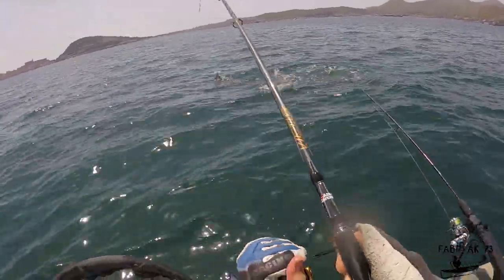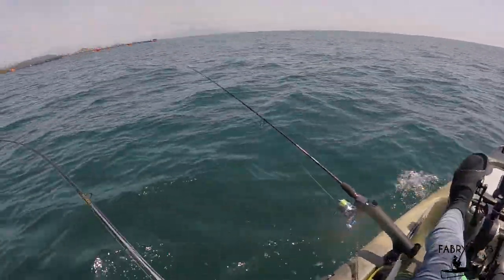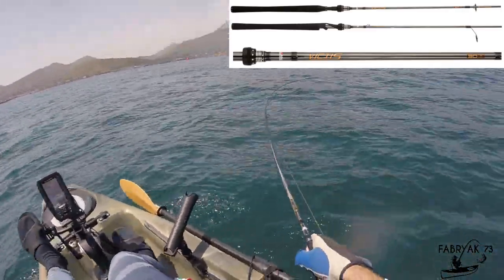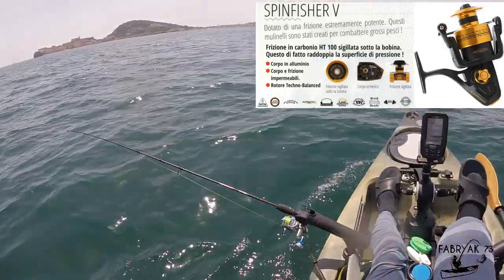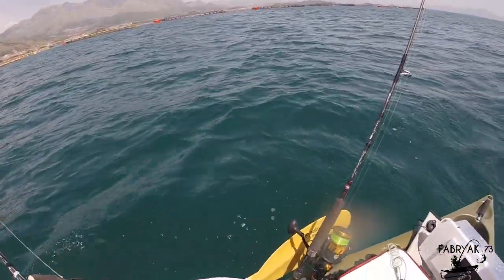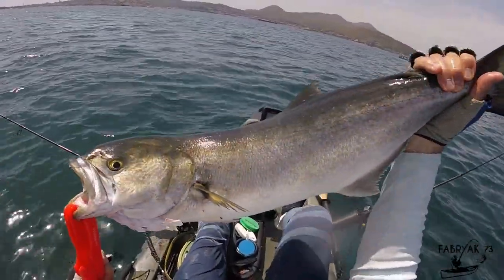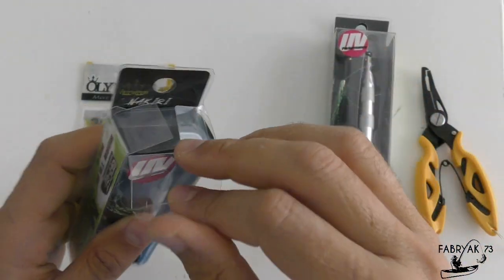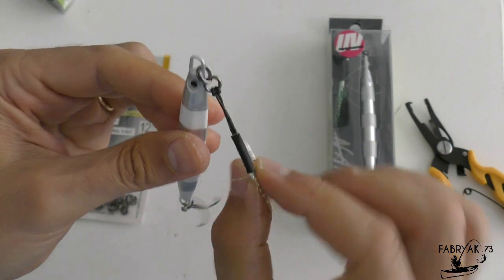Olympus Nakiri casting metal jig vs big bluefish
Today I'm hooked up to a big bluefish caught  on a feeding frenzy with a casting jig.
I was collecting some live bait with the sabiki when I saw the fish feeding afloat, and I immediately cast a 40 gram jig thinking they were small tuna or chub mackereles.
And instead I hooked up a huge bluefish which with its strength began to jump out of the water and produce rapid and violent escapes.
I try not to oppose his escapes by keeping the reel drag low and I try to tire him by moving with the kayak,  keeping the rod tip low so he doesn't jump out of the water.
The jig used is a 40 gram Olympus Nakiri, a new Olympus metal jig which due to its weight is very compact and allows a long cast. It is equipped with a Mustad assist hook in the head, and a treble hook in the tail.
I change route direction and pass the rod from the left to the right side of the kayak.
I keep pedaling to tow the fish and tire him, trying to retrive a bit of line whenever possible.
The tackle I am using consists of an Abu Garcia Victis spinning rod combined with a Penn Spinfisher 4500 series 5 reel.
The Abu Garcia Victis rod is a 198 cm long one-piece rod, with a 30 ton carbon blank, VCarbon tip construction, ROCS guides, stainless steel guides with zirconium inserts, high density EVA and a soft touch up locking reel seat.
This rod was engineered to be lightweight, with increased hand sensitivity. It weighs 150 grams, has a medium-heavy action and a casting power of 45 grams, ideal for many lures to be used inshore.
The handle is short, and this feature makes it ideal for use from the kayak, where the seated position and the life jacket would make the use of rods with a long handle more complicated.
The matching reel is the Penn Spinfisher 4500 series 5, which I have had for many years: a real war machine. Despite being in seawater for 20 minutes, it is still fully functional after the internal cleaning intervention .
The 5 series already had a sealed body and drag, although it did not yet have the IPX 5 approval like the current 6 series.
The 4500 has a max drag of 11.25 kg/25 lbs for a weight of 435 grams / 15.4 ounces, while the current model has a max drag of 9 kg/20 lbs for a weight of 354 grams 12,5 ounces.
A fully metal reel, ideal for saltwater fishing.
When the fish has lost his strength and has stopped making sudden vigorous starts, I try to bring him closer to the kayak.
By now the fish is on the surface, just under the surface of the water, and tries some last timid escape with the little strength left.
I take my Savage Gear PRO FINEZZE XL landing net, a floating landing net with a short handle and a deep rubber mesh that prevents hooks from snagging.
I approach the bluefish to the kayak and land it with some difficulty.
An awesome 6 kg bluefish.
In addition to the Nemo Silver color used in the video, the Nakiri is also produced in the Nemo Red, sardine, pink, dolphinfish and rainbow colors, all with a UV finish.
The weights available are 30-40 and 60 grams.
This new metal jig is part of the GHOST series distributed by Olympus. Excellent for spinning, shore jigging or can also be used for vertical fishing from the boat in larger weights.
Casting jig with an elongated shape; this allows both very long casts and linear retrieves without effort, as the jig will be able to cut both the air and the water in a much more effective way given its aerodynamics.
Its characteristic is to have a fast sinking action and thanks to its GLOW parts, even in the deepest seabed it remains visible to predators and simulates an excellent bait.
Comes with a high quality treble hook and a Mustad assist hook.
The only discordant note is that the assist hook is directly connected to the jig slot.
In my opinion it is appropriate to disassemble the assist and insert a split ring that carries a solid ring to which the assist hook will be tied.
This modification gives the assist hook greater mobility which will improve the strike of the fish.